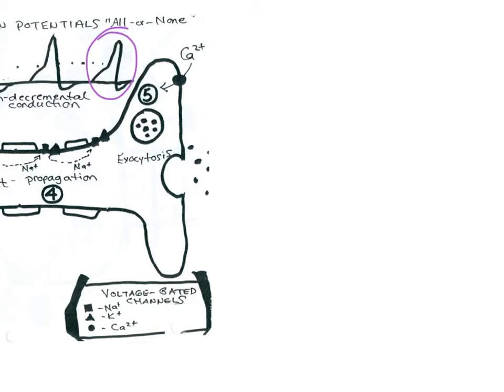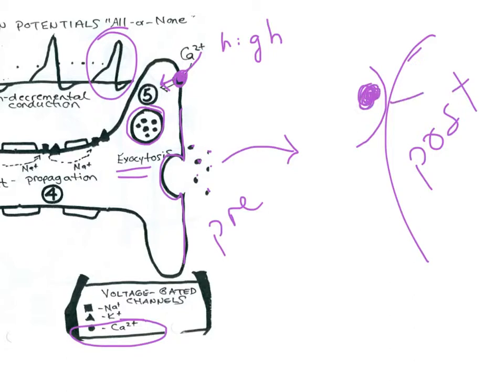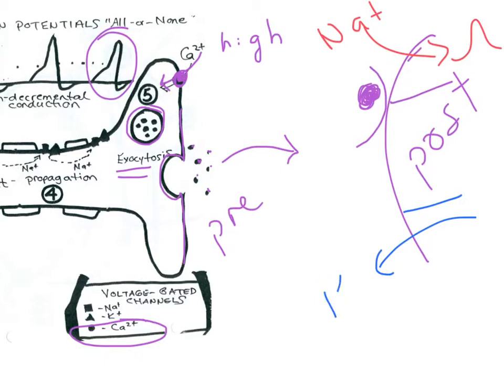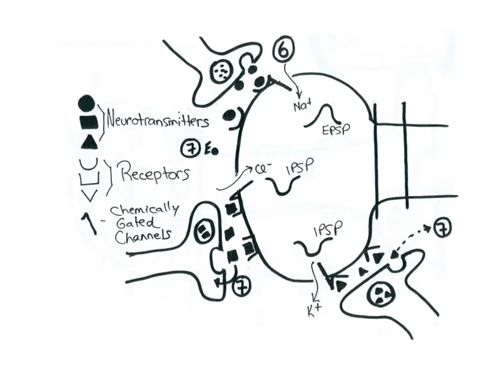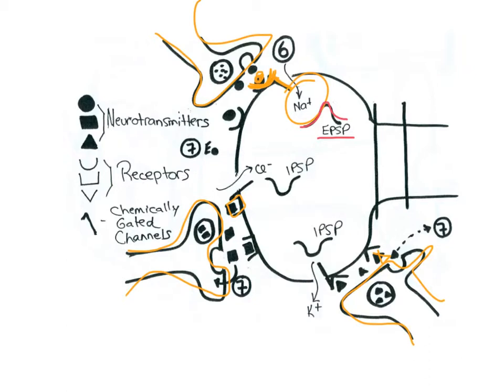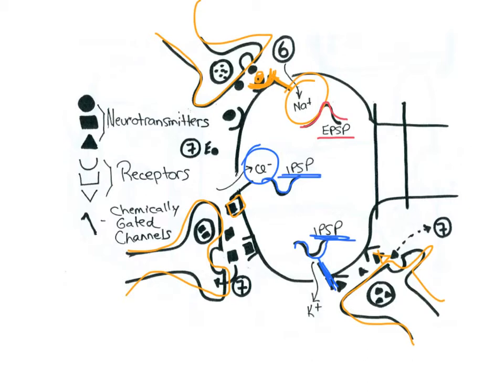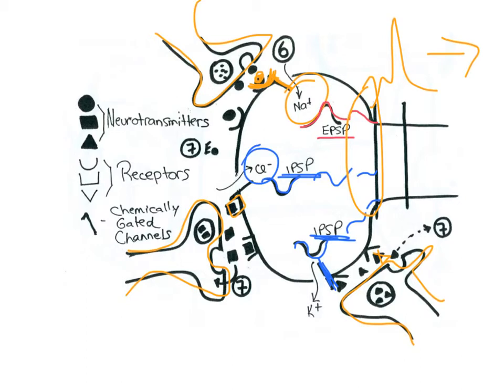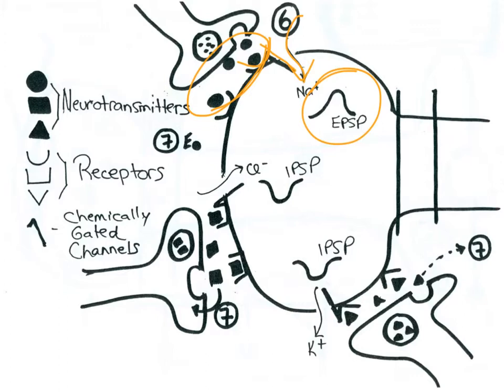Physiology rocks part 2